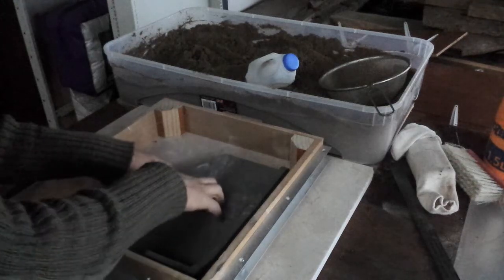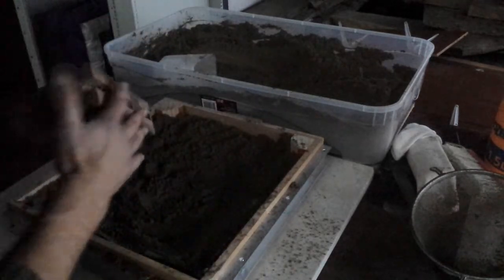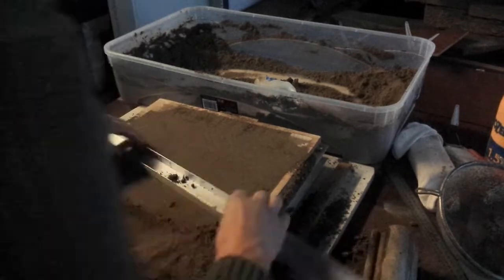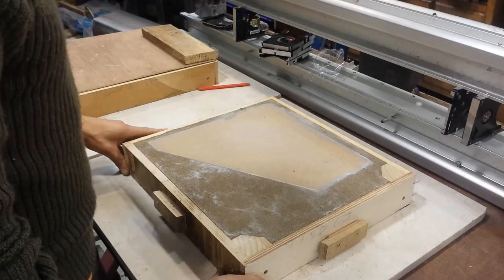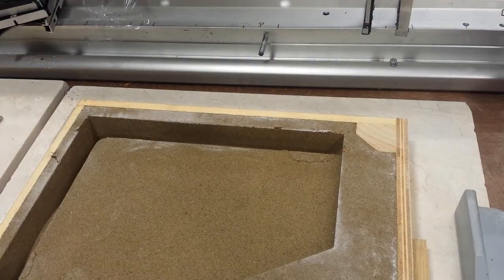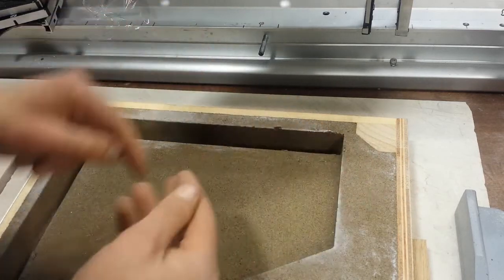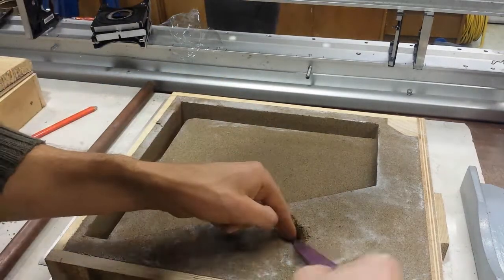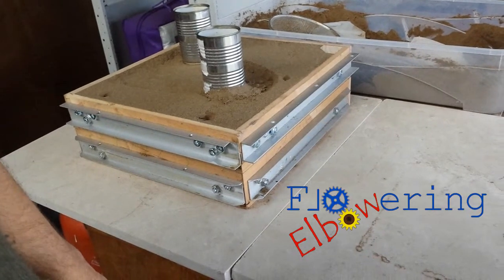Making a green sand mold - Casting #2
Friends, this is a very old video, and my technique sucked, for actual good green sand casting technique see this video

Ramming up a green sand mold to make an aluminium casting, in this case an end plate for the CNC we're making.

This video accompanies a detailed article on the subject of green sand Vs lost foam casting